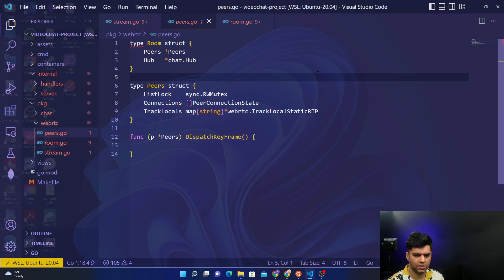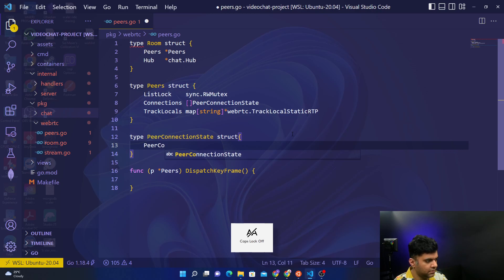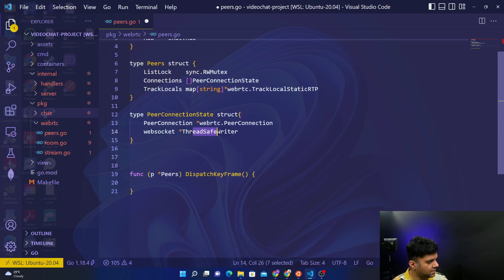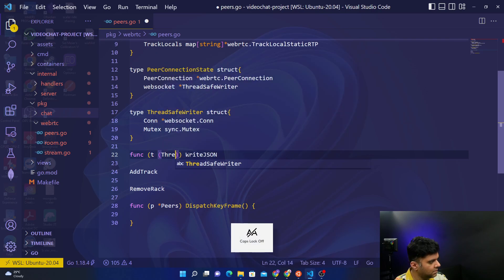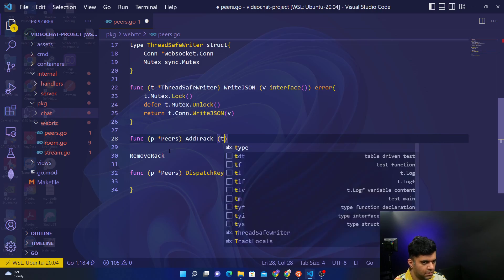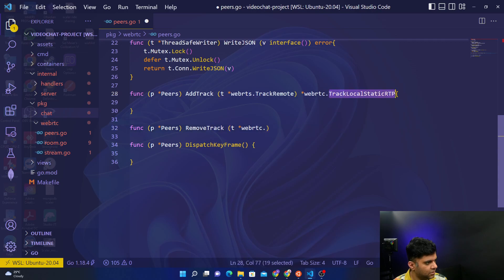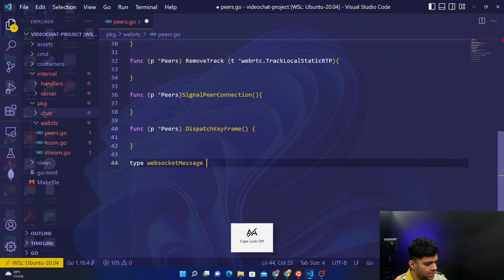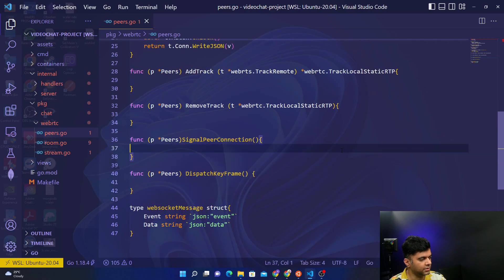GOLANG Video Conferencing And Live Streaming - [ PART 14 ] - Full Stack Project